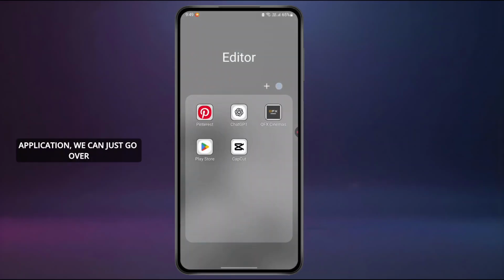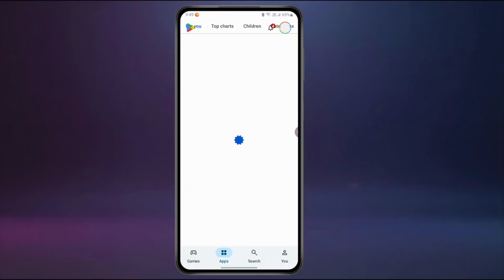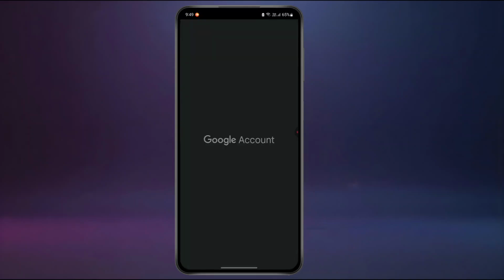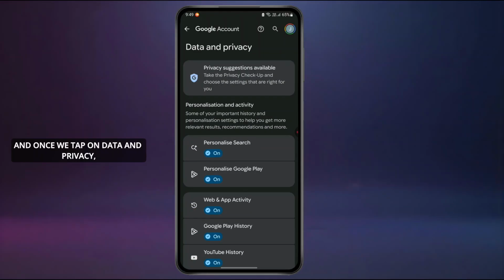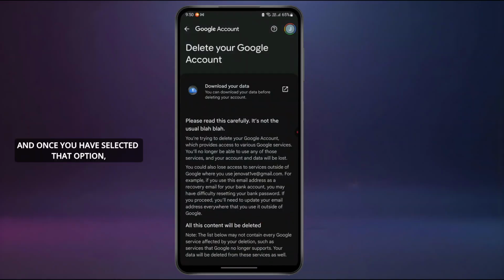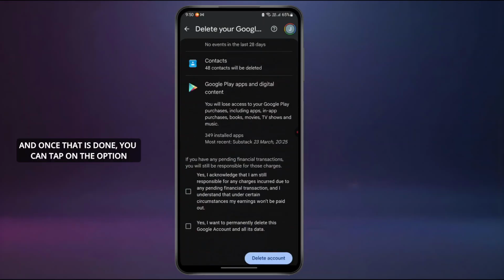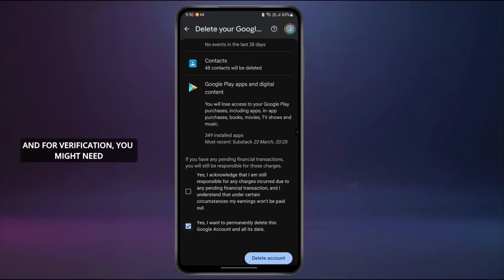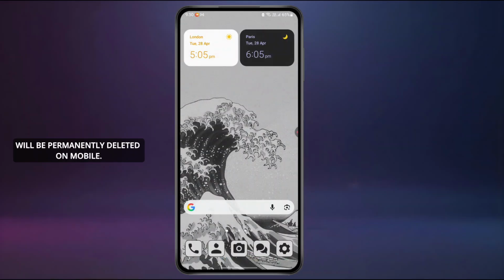How to Delete Google Account Permanently on Mobile - Android, Samsung, & iPhone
Welcome to our step-by-step guide on “How to Delete Google Account Permanently on Mobile - Android, Samsung, & iPhone”! If you want to permanently remove your Google account from your phone or fully delete it from Google servers, this video is for you. We’ll show you how to delete a Google account on Android devices, Samsung phones, and iPhones in a simple and safe way.
From account settings to final confirmation, these steps will help you permanently remove your Google account and understand what data will be lost before deleting it.

In this video, we will show:

How to delete Google account permanently on Android phone

How to remove Google account from Samsung devices

How to delete Google account on iPhone

How to sign out and remove Google account from mobile

What happens after deleting a Google account

What you'll learn:

How to permanently delete a Google account step by step

How to remove Google account from phone settings

How to backup important data before deleting account

Difference between removing and deleting Google account

How to avoid losing important emails, photos, and files